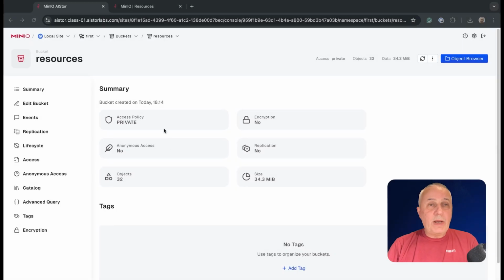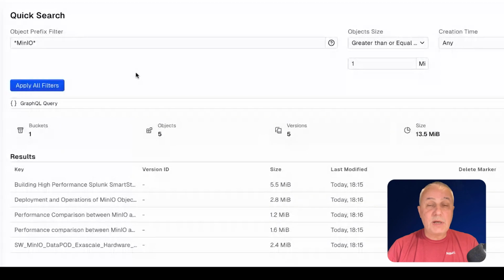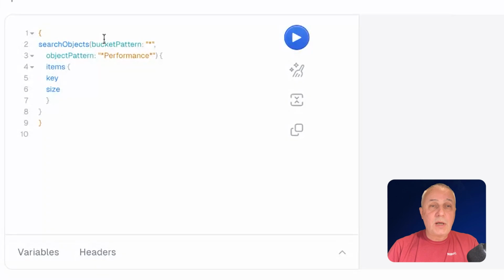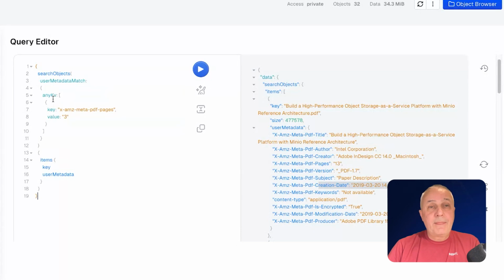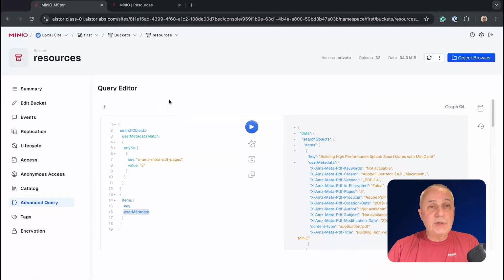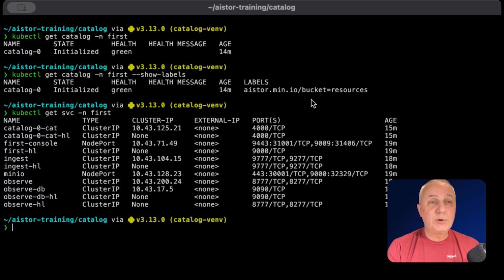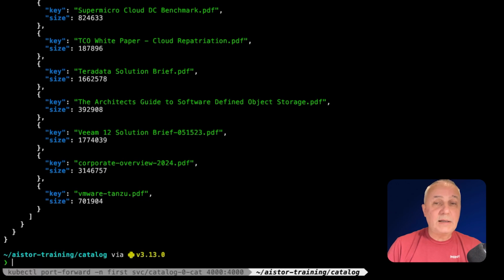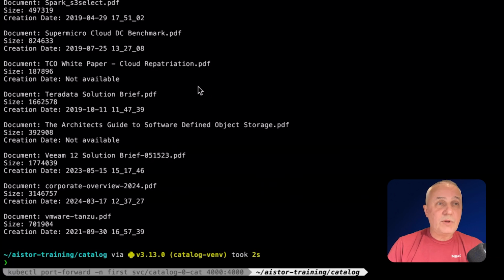AIStor Catalog: Part 2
In this two-part series, we guide you through an engaging, hands-on lab experience using AIStor Catalog.